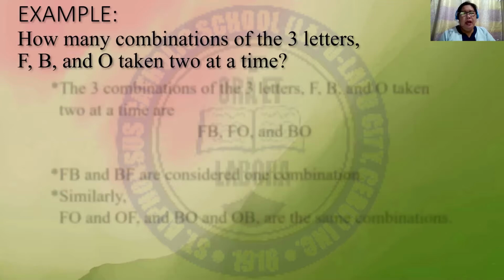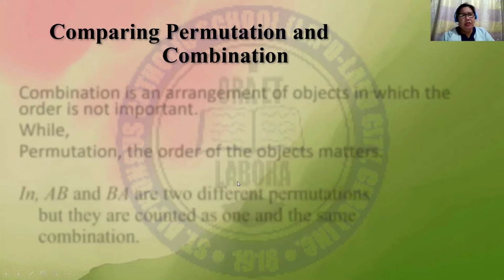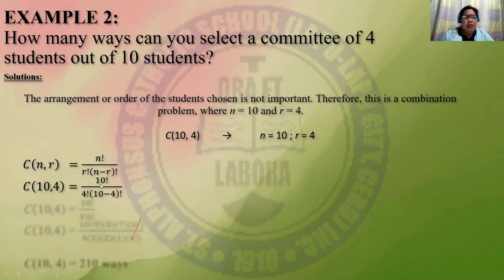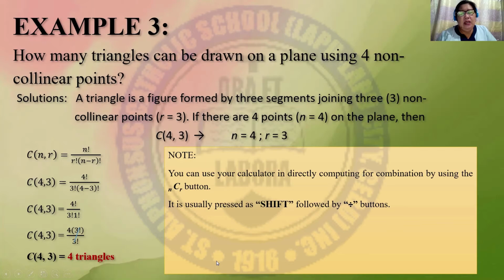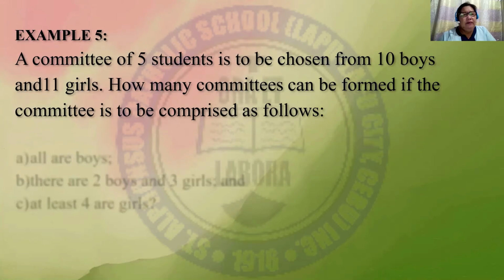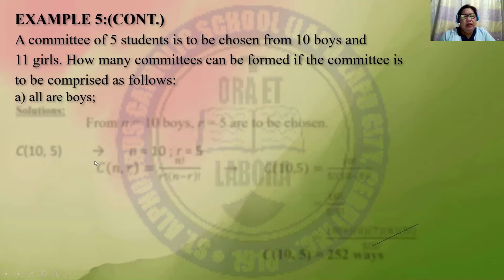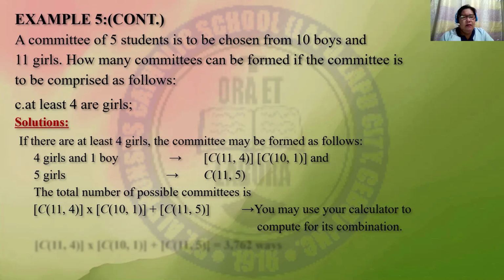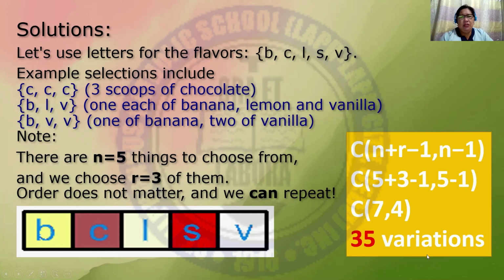Combination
Bibliography:

2017 In-Service Training for Teachers, Grade 10 Learning Module for Mathematics, Private Education Assistance Committee